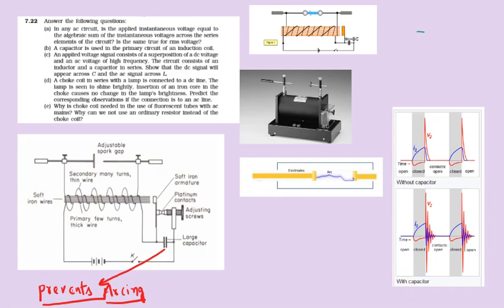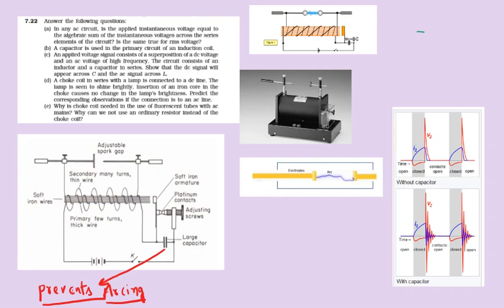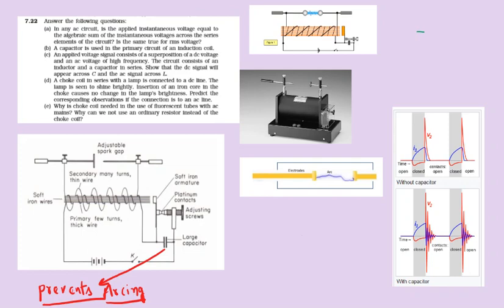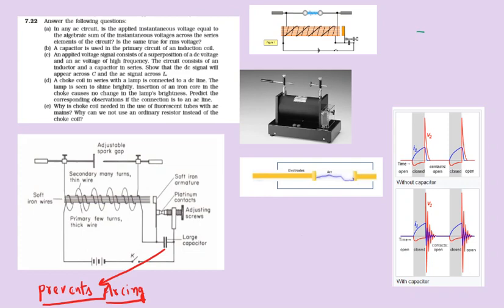Alternating Current Numerical Problem NCERT Problem 7 22 Conceptual Discussion Continued Part 3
7.22 Answer the following questions:
(a) In any ac circuit, is the applied instantaneous voltage equal to
the algebraic sum of the instantaneous voltages across the series
elements of the circuit? Is the same true for rms voltage?
(b) A capacitor is used in the primary circuit of an induction coil.
(c) An applied voltage signal consists of a superposition of a dc voltage
and an ac voltage of high frequency. The circuit consists of an
inductor and a capacitor in series. Show that the dc signal will
appear across C and the ac signal across L.
(d) A choke coil in series with a lamp is connected to a dc line. The
lamp is seen to shine brightly. Insertion of an iron core in the
choke causes no change in the lamp’s brightness. Predict the
corresponding observations if the connection is to an ac line.
(e) Why is choke coil needed in the use of fluorescent tubes with ac
mains? Why can we not use an ordinary resistor instead of the
choke coil?